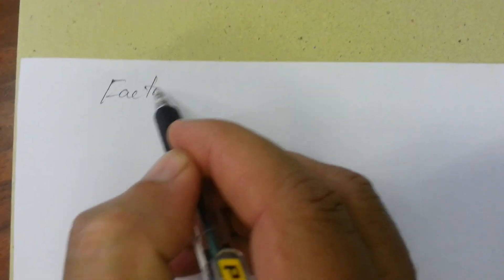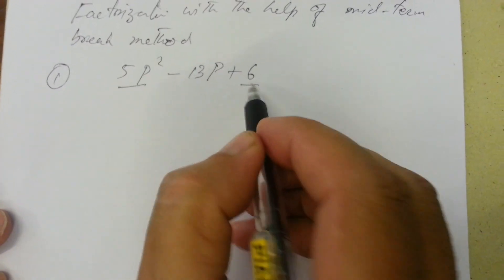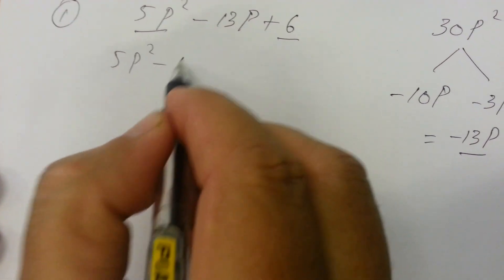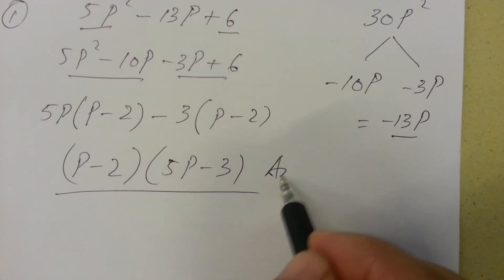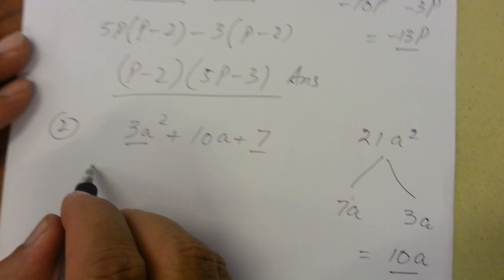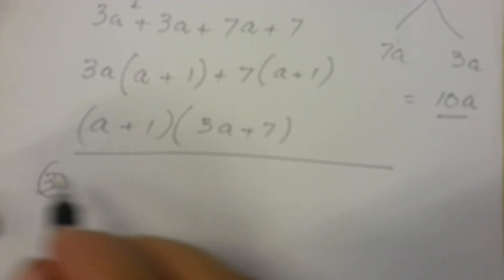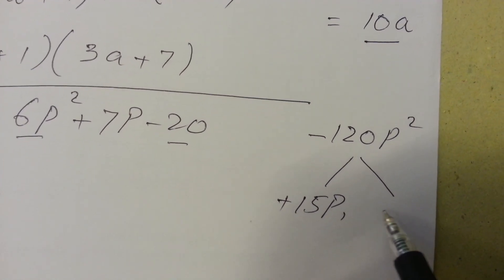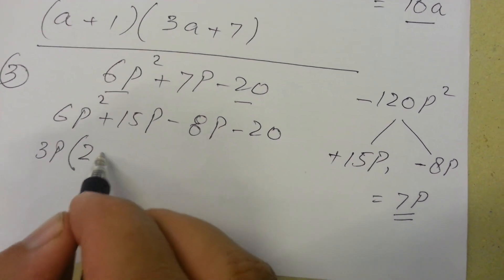Factoring by Splitting the Middle Term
In this video factorization is done with the the help of mid term  break method.n the method called "factoring by grouping", the goal is to find a way to split the middle term into two appropriate terms. We will look first at the process and then at a "condensed" statement of the process. Multiply the leading coefficient, 1, and the constant term, c.
Factorization is the decomposition of an object (for example, a number, a polynomial, or a matrix) into a product of other objects, or factors, which when multiplied together give the original. For example, the number 15 factors into primes as 3 × 5, and the polynomial x2 − 4 factors as (x − 2)(x + 2). In all cases, a product of simpler objects is obtained.
The aim of factoring is usually to reduce something to “basic building blocks”, such as numbers to prime numbers, or polynomials to irreducible polynomials. Factoring integers is covered by the fundamental theorem of arithmetic and factoring polynomials by the fundamental theorem of algebra.
The opposite of polynomial factorization is expansion, the multiplying together of polynomial factors to an “expanded” polynomial, written as just a sum of terms.
Modern techniques for factoring polynomials are fast and efficient, but use sophisticated mathematical ideas (see Factorization of polynomials). These techniques are used in the construction of computer routines for carrying out polynomial factorization in Computer algebra systems. The more classical hand techniques rely on either the polynomial to be factored having low degree or the recognition of the polynomial as belonging to a certain class of known examples and are not very suitable for computer implementation.